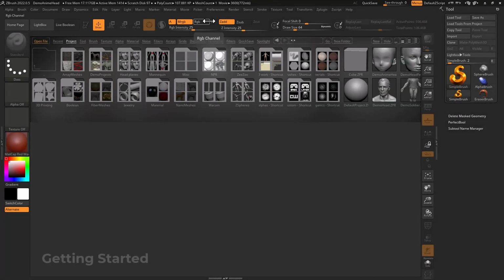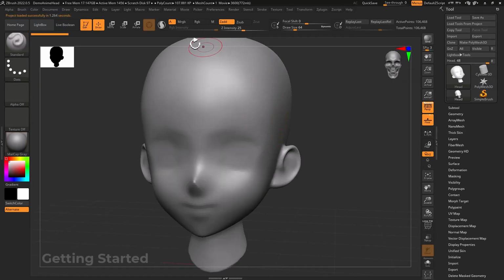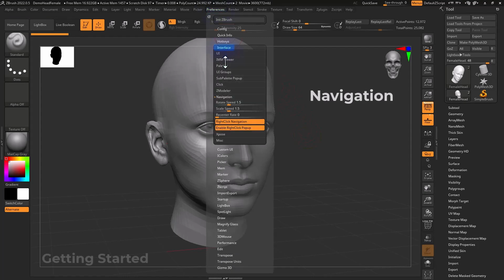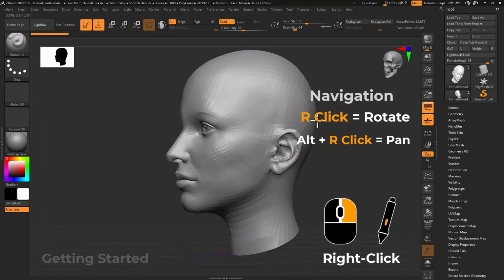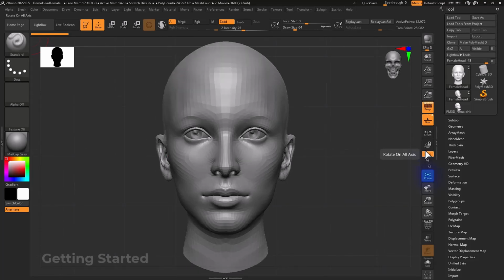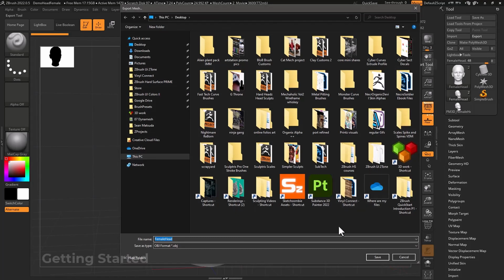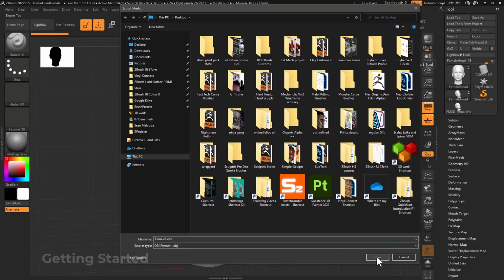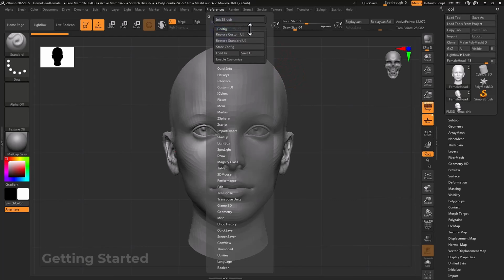Getting Started: ZBrush Course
Hi-lights: Lightbox, Navigation, Interface, Importing, Exporting, Store Config